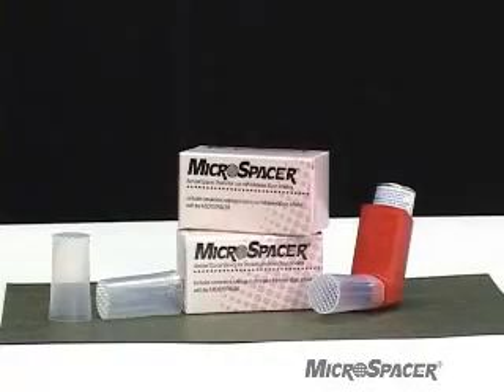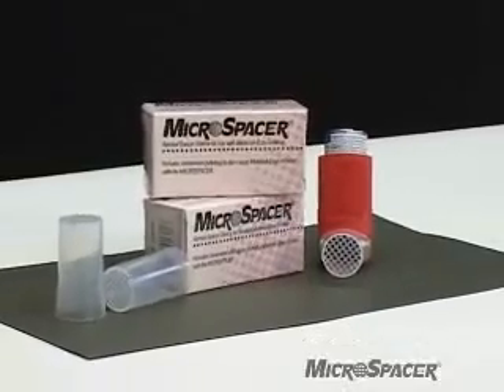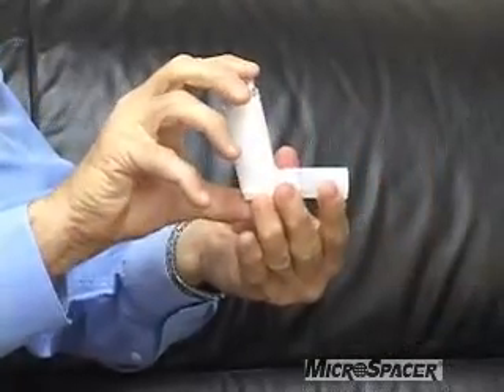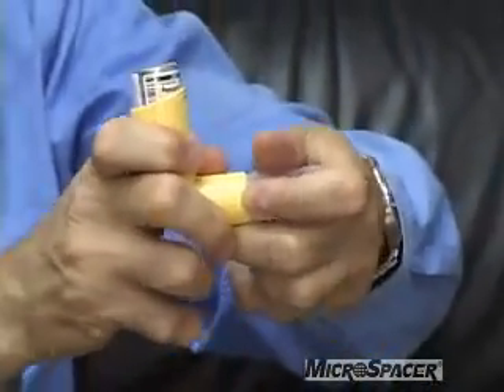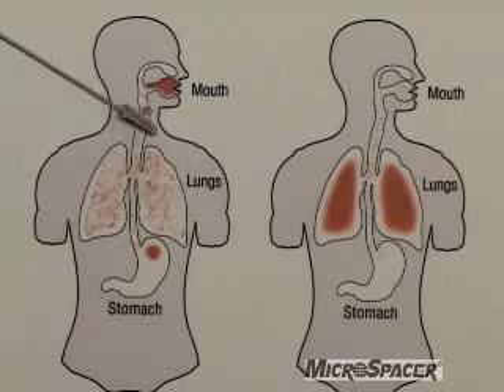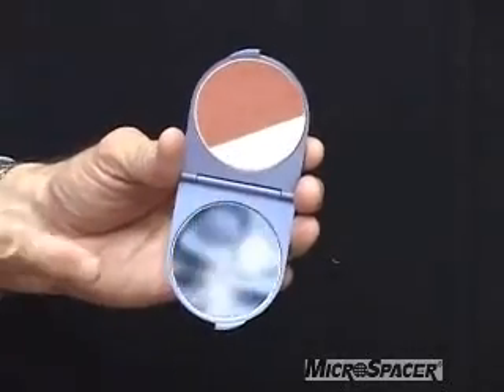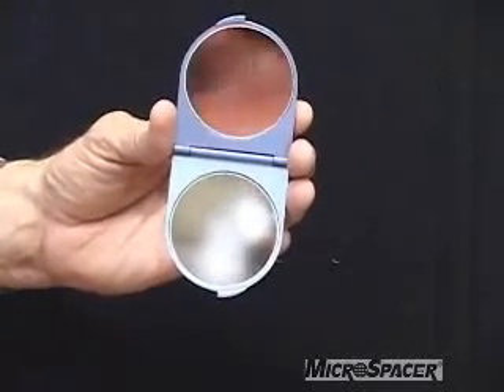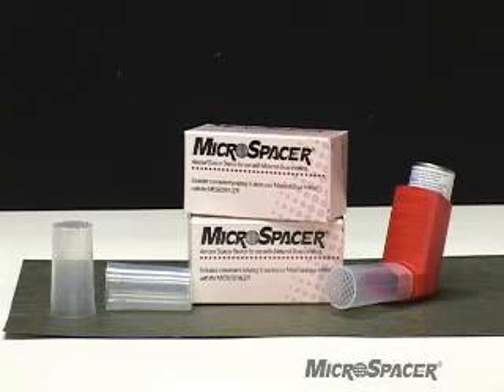RDS Microspacer Aerosol Spacer Device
RDS Microspacer is an aerosol spacer device for use with metered-dose inhaler products. It represents a technological breakthrough regarding proper airway disposition of asthma medication. It reduces Impactor Throat deposition over 70 percent. The vestpocket-size Microspacer extends the mouthpiece of a metered-dose inhaler only one inch, and weighs less than one ounce.